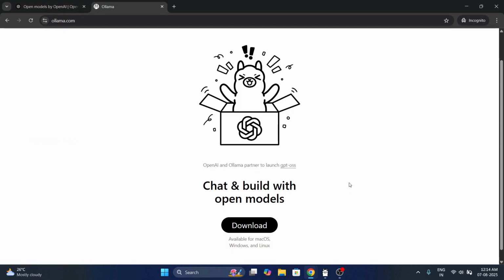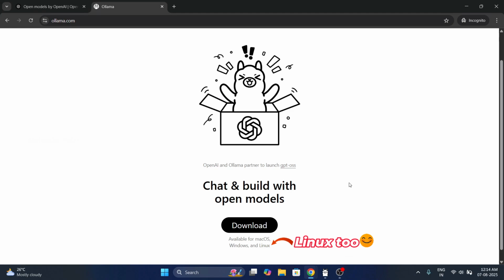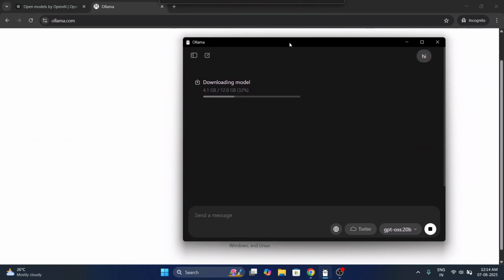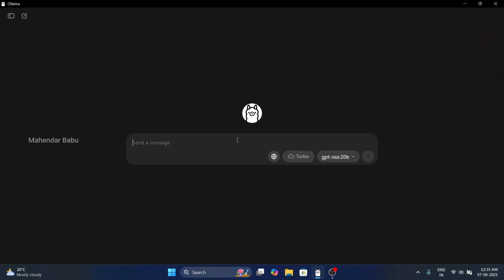Download & run GPT-OSS-20b Locally within 2 minutes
- This video is about how to download, install and run  gpt-oss-20b using Ollama locally on your computer.

- Ollama partners with OpenAI to bring its latest state-of-the-art open weight models to Ollama. The two models, 20B and 120B, bring a whole new local chat experience, and are designed for powerful reasoning, agentic tasks, and versatile developer use cases.